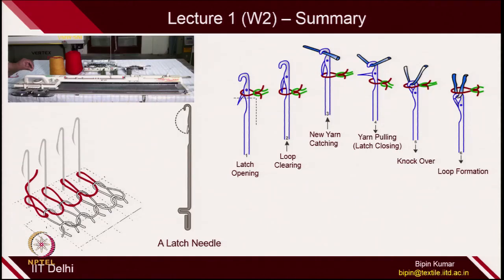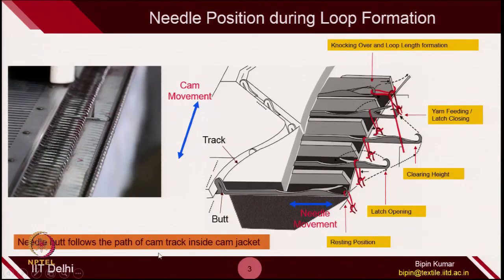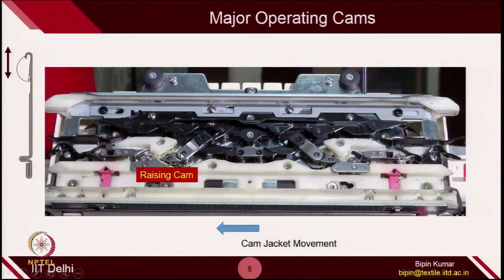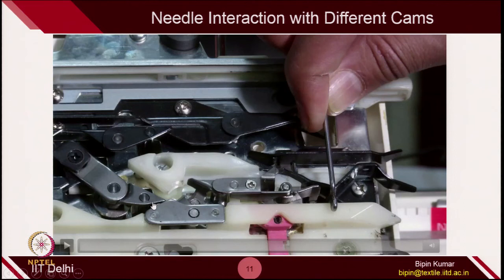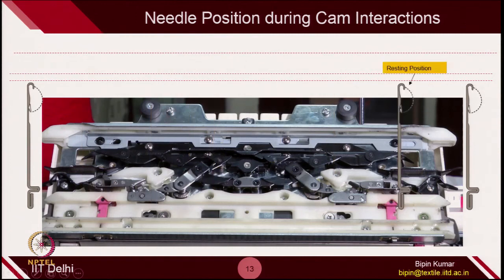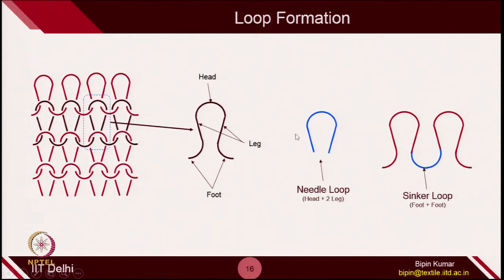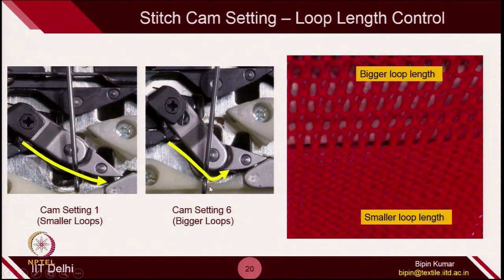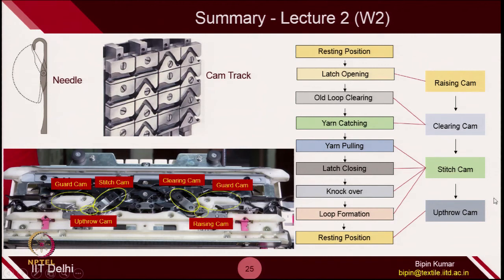Flat Bed Machine Needle/Cam Interaction